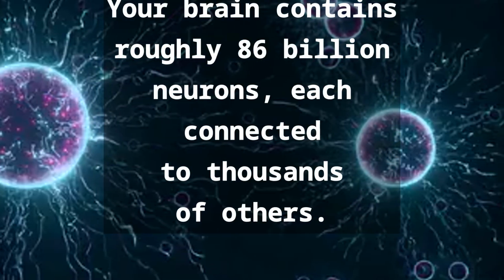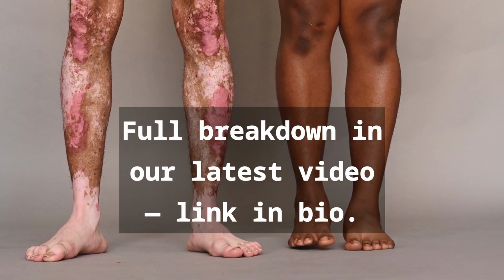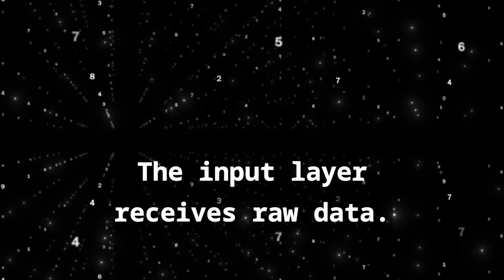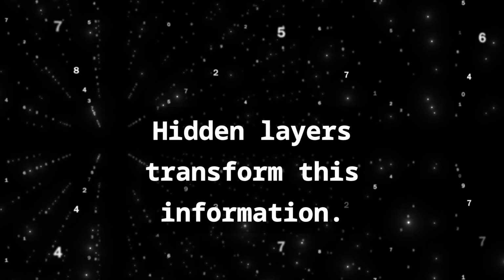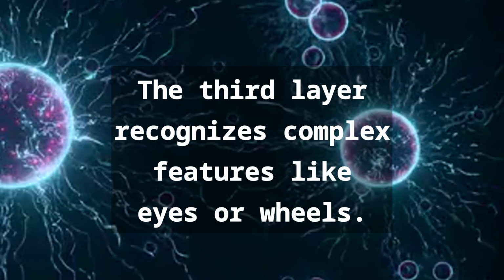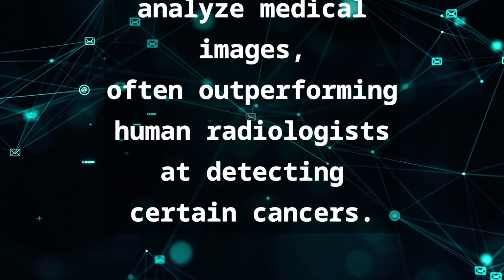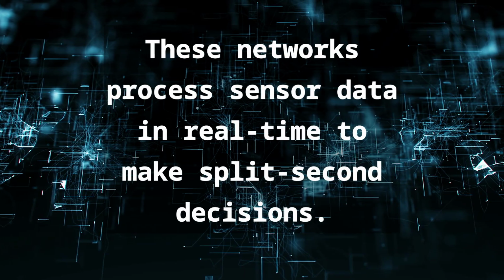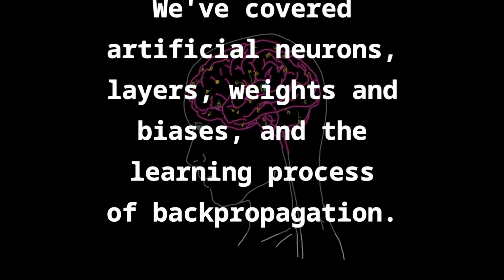Neural Networks Explained Simply | AI Fundamentals Explained Ep.3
**Neural networks explained simply** - and this changes EVERYTHING about how you understand AI! Most people think neural networks are impossibly complex, but I'll break it down so clearly that you'll finally "get it" and start using AI tools like a pro.

🔥 Neural networks demystified - the simple analogy that makes it click instantly
💡 The 3 core building blocks every neural network uses (easier than you think!)
🚀 How layers and architecture actually work (with visual examples)
⚡ The learning process explained in plain English - no math required
🎯 Real-world applications you interact with daily (you'll be shocked!)
💰 Why understanding this unlocks better AI tool selection and usage
🧠 Common limitations that trip up beginners (avoid these mistakes!)

**⏰ TIMESTAMPS:**
00:00 Intro
00:30 Neural Networks Explained Simply
01:01 Context & Recap from Episodes 1-2
01:48 What Are Neural Networks?
03:13 The Building Blocks
04:38 Layers and Architecture Made Simple
05:39 Quick Check-In
06:17 The Learning Process Decoded
07:56 Real-World Applications You Use Daily
09:12 Limitations and Challenges
10:13 Key Takeaways & Next Steps

**👇 TAKE ACTION:**
👍 Smash like if neural networks finally make sense now!
💬 **Which AI tool are you most excited to try after learning this? ChatGPT, Midjourney, or something else? Drop your answer below!**

⚠️ Educational content only - always verify AI outputs for important decisions.

📚 **Part of the 'AI Fundamentals Explained' series — watch the complete playlist for your full AI education journey from beginner to confident user!**

**[PINNED_COMMENT]:** Quick question - what's been your biggest "aha moment" about AI so far? 💡 Bonus tip not in the video: Start with simpler AI tools like Grammarly or Canva AI before diving into ChatGPT - it builds your intuition! Episode 4 drops Friday covering "Training Data & Why AI Gets Things Wrong" - can't wait to share that one! 🚀

📚 Series: AI Fundamentals Explained
📖 Episode 3: Neural Networks Explained Simply

⏱️ Chapters:
0:00 Intro
0:00 Neural Networks Explained Simply
1:01 CONTEXT & RECAP
1:48 WHAT ARE NEURAL NETWORKS?
3:13 THE BUILDING BLOCKS
4:38 LAYERS AND ARCHITECTURE
5:39 ENGAGEMENT BUMP
6:17 THE LEARNING PROCESS
7:56 REAL-WORLD APPLICATIONS
9:12 LIMITATIONS AND CHALLENGES
10:13 CONCLUSION